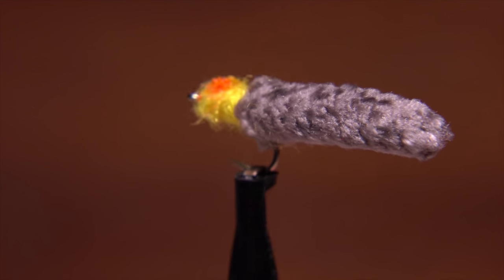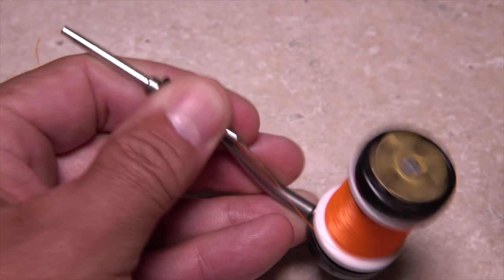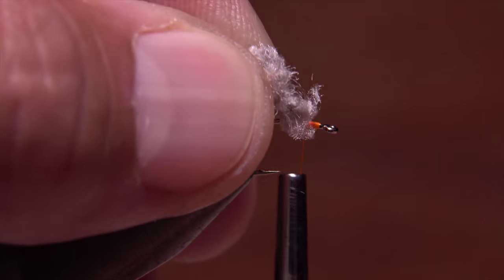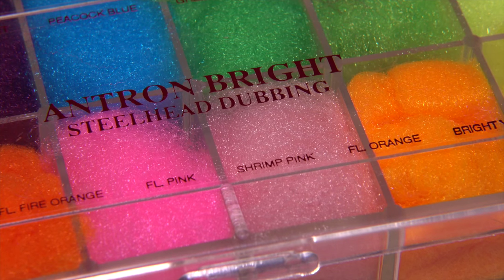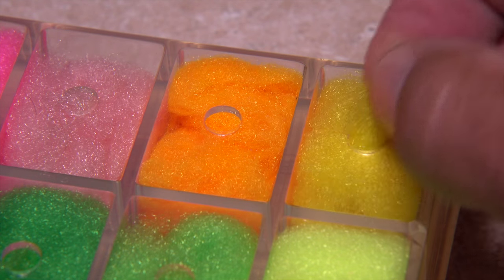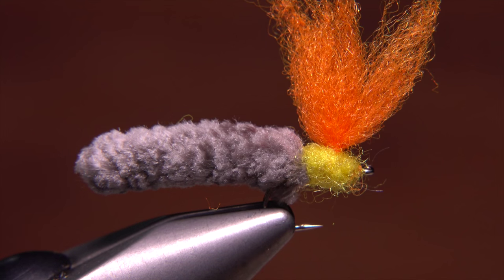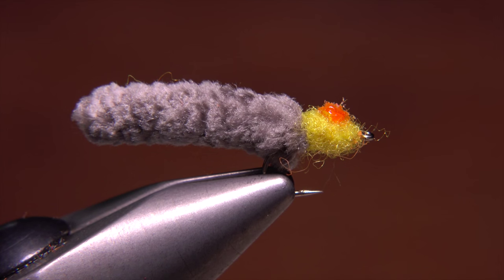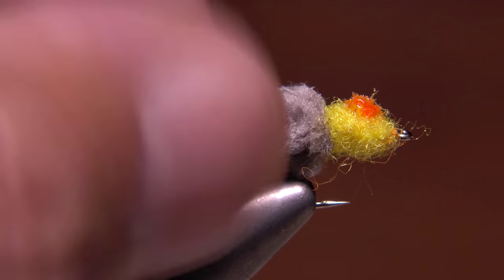Mop 'N Glo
Detailed instructions for tying the Mop 'N Glo.

Hook: Emerger hook (here a Dai-Riki 125), size 14.
Thread: 8/0 or 70 Denier, fluorescent orange.
Body: Mop segment.
Blood dot: Antron Bright Steelhead Dubbing, fluorescent fire orange.
Egg: Antron Bright Steelhead Dubbing, yellow.